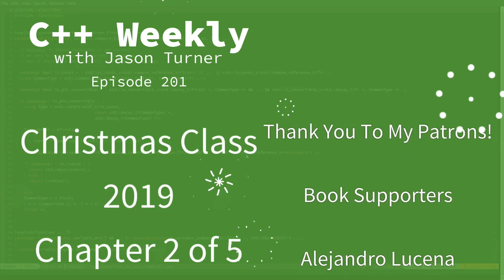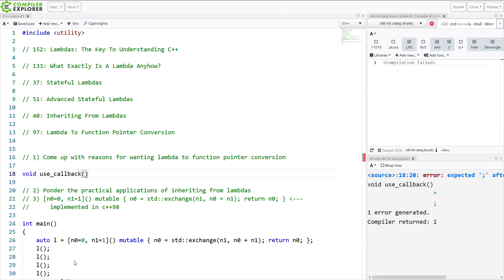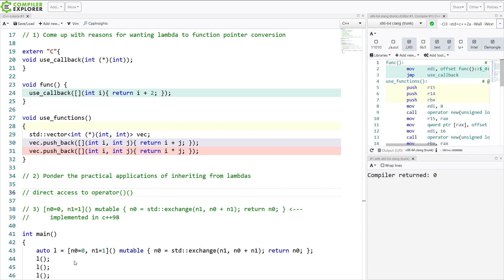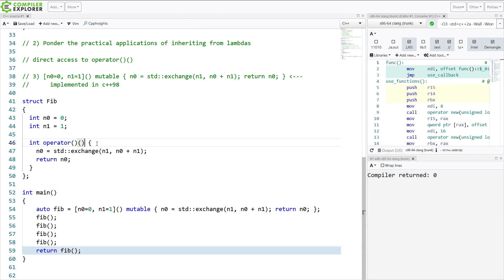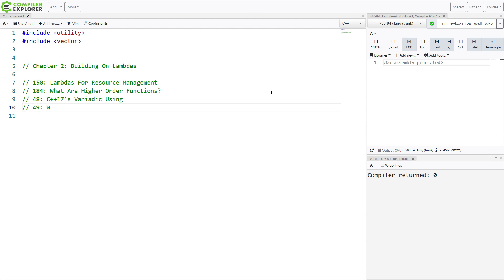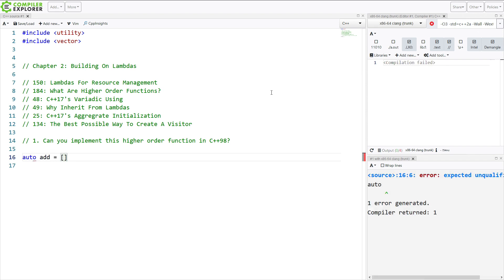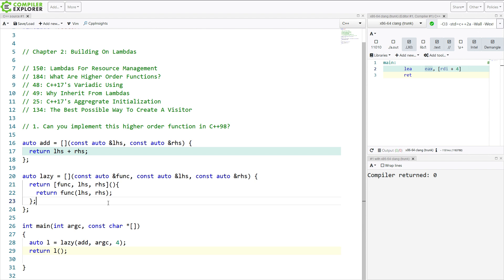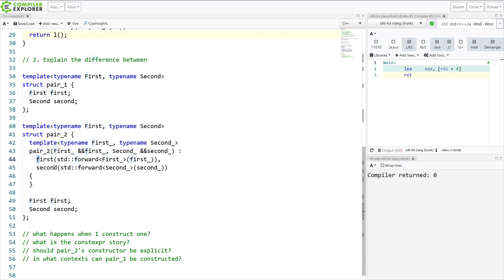C++ Weekly - Ep 201 - Christmas Class 2019 - Chapter 2 of 5 - Building On Lambdas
T-SHIRTS AVAILABLE!

GET INVOLVED

JASON'S BOOKS

RECOMMENDED BOOKS

AWESOME PROJECTS

O'Reilly VIDEOS